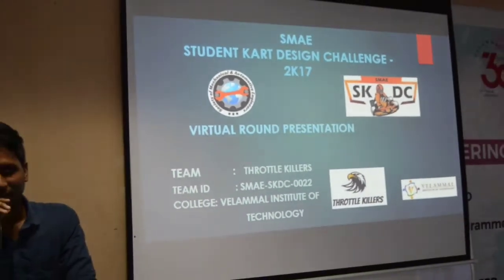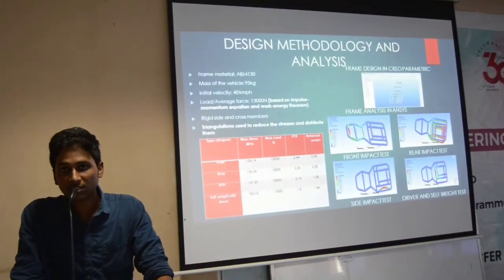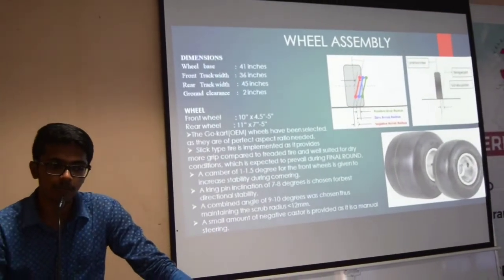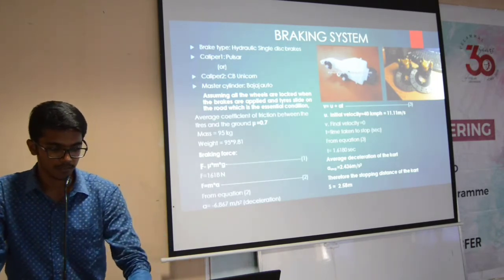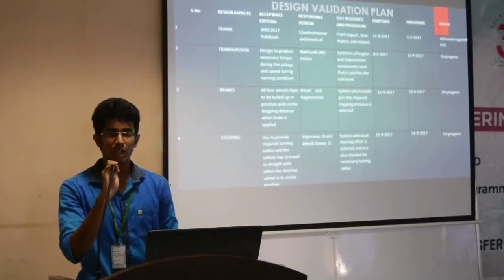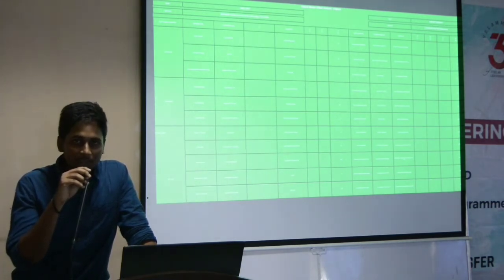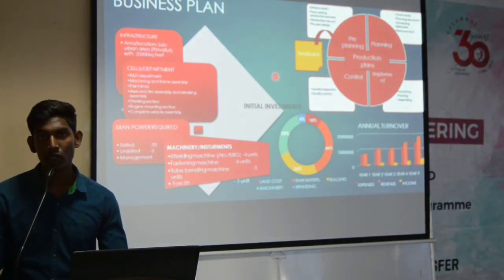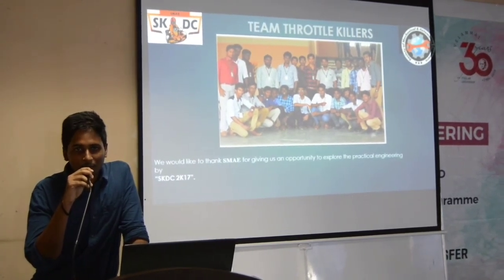Students Kart Design Challenge 2017 Virtual Round-SMAE-SKDC-0022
team throttle killers from velammal institute of technology ,chennai